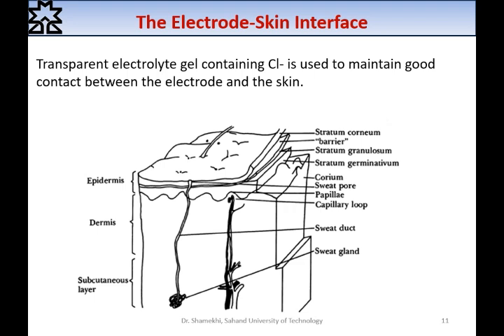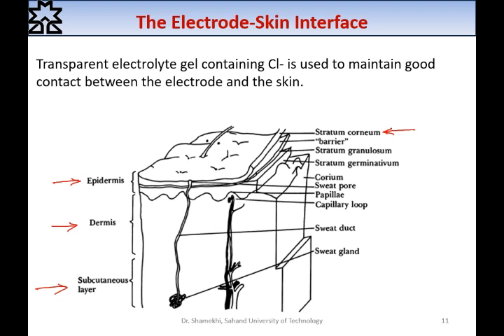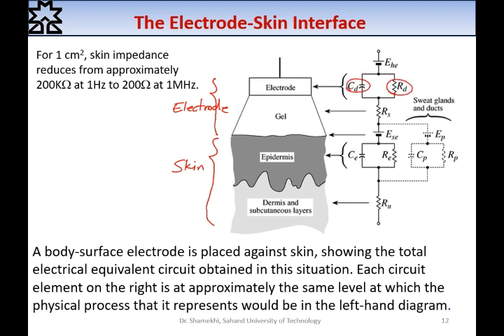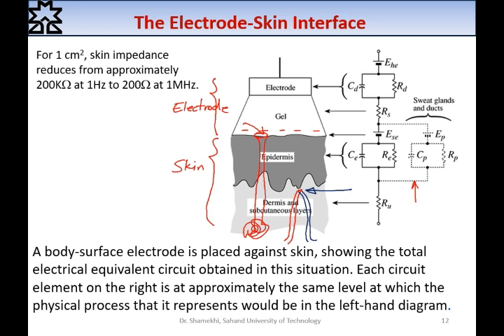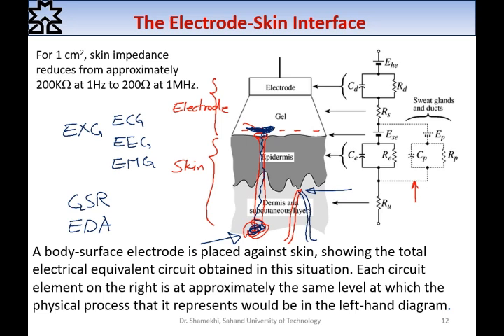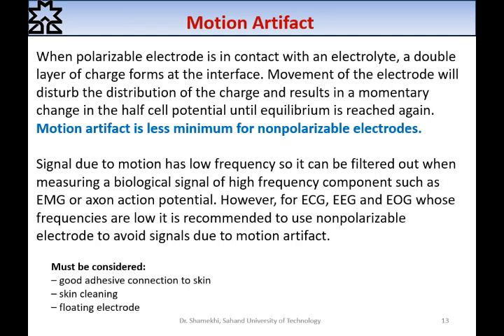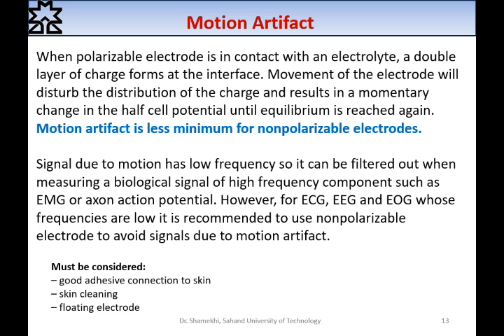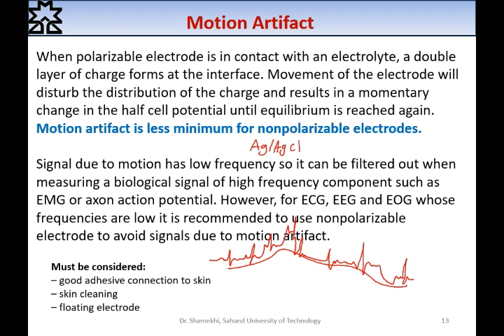Bioinstrumentation Lecture 3 (Electrodes) Part 4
Bioinstrumentation Lecture 3 (Electrodes) Part 4 By Dr. Sina Shamekhi